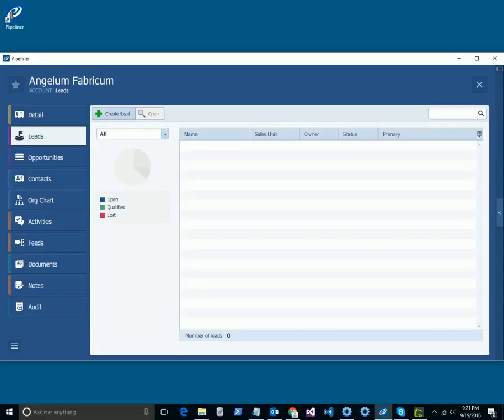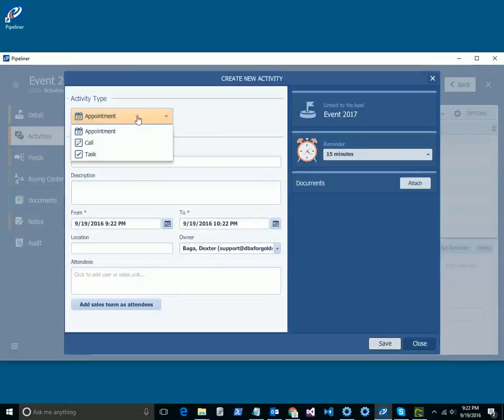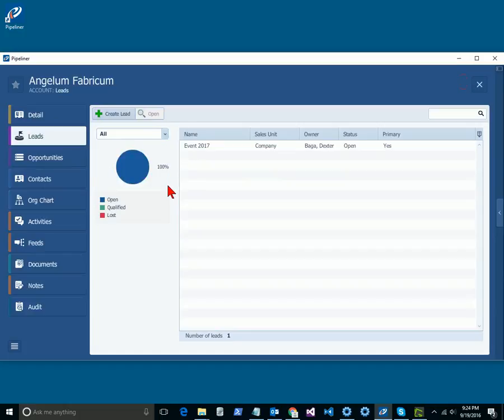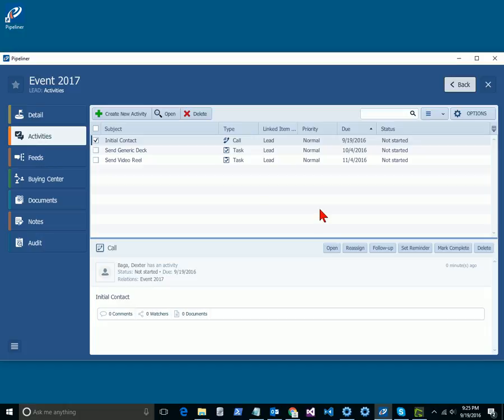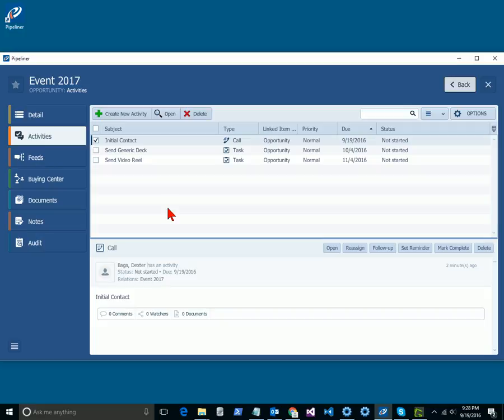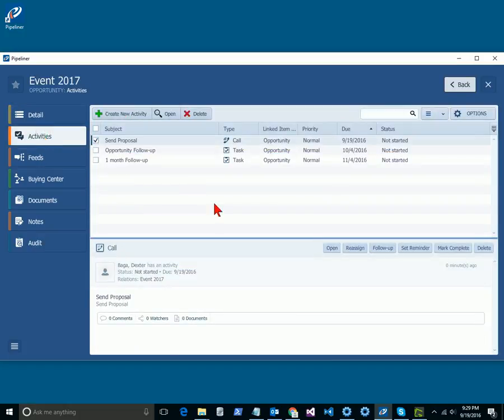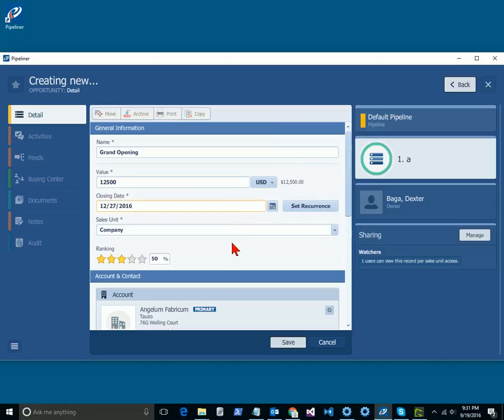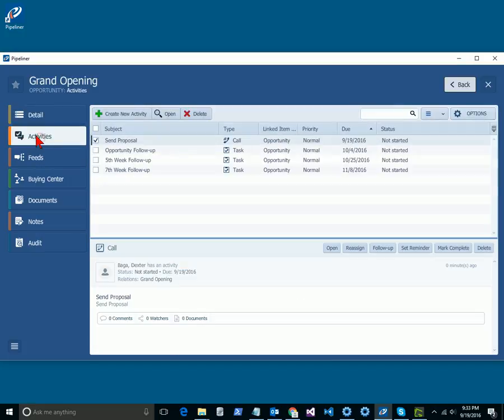DBX for Pipeliner : Lead And Opportunity Activity Update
Let DBX Data Management for Pipeliner automate tasks in Pipeliner.